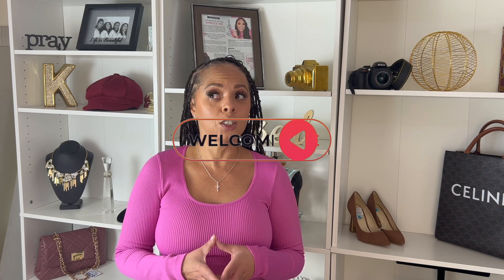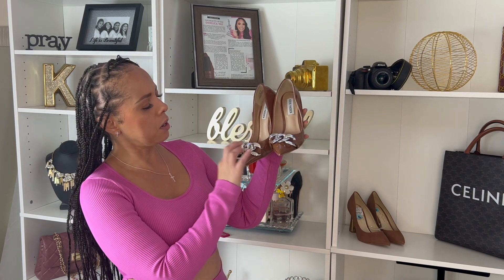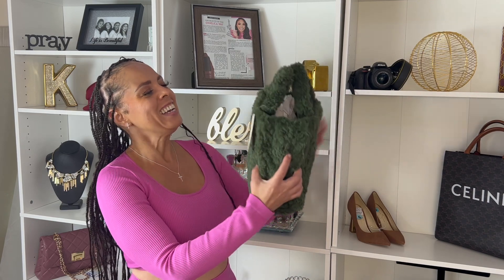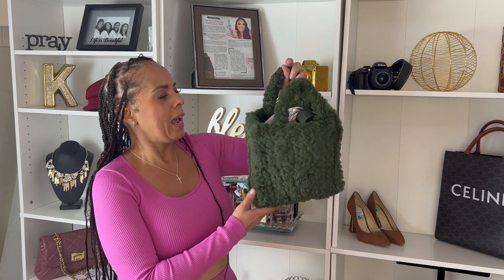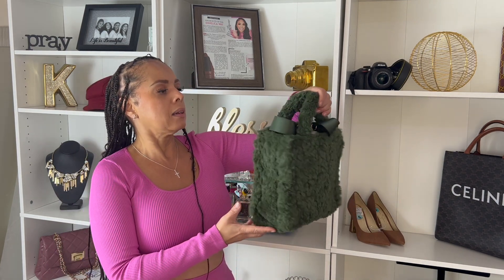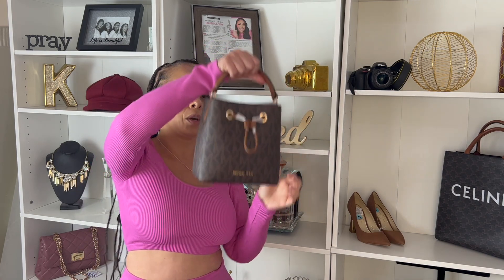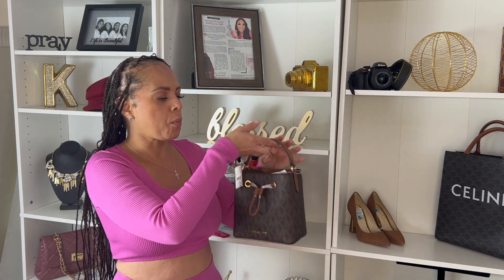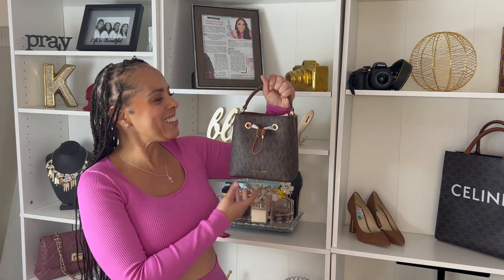Designer Mini Haul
Mini Designer Haul

Sometimes when I am on the hunt for some good pieces, I stumble across some amazing affordable gems! I love it when I can find designer items on a budget!

Instagram.com/plantherseed

Fountain of Youth: Health Secrets Shared by a Cancer Survivor

FAQS:
Age:51
Race: BLACK
Equipment: iPhone 14 Pro max, MacBook Pro, Nikon D3300